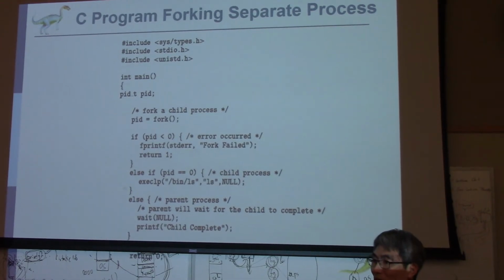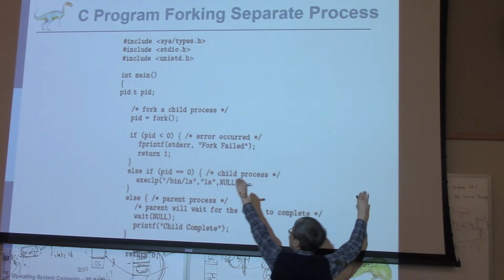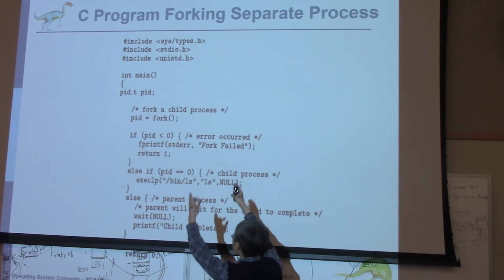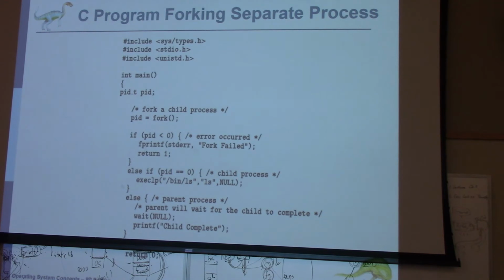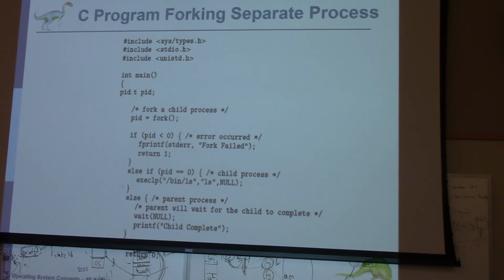CPSC503_Ch3_W3_(30_01_2018)_03